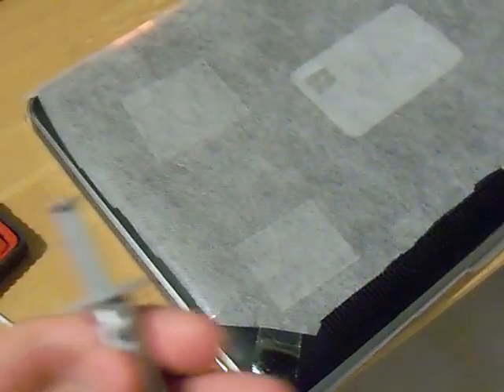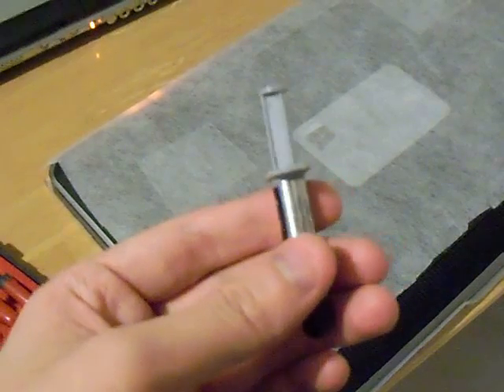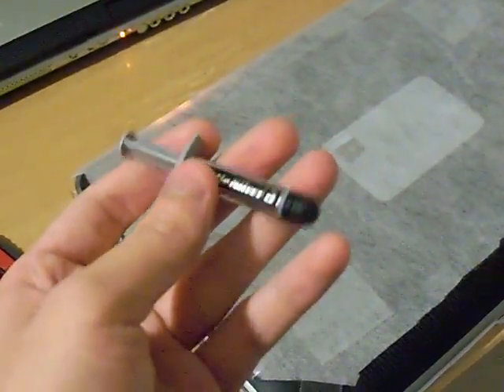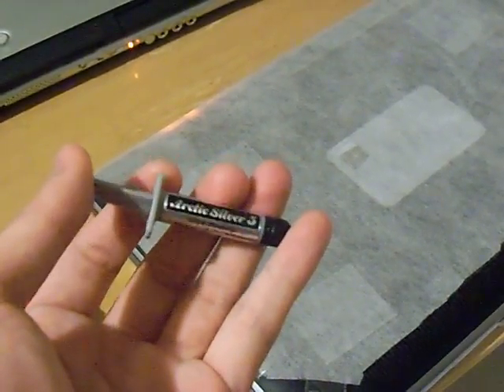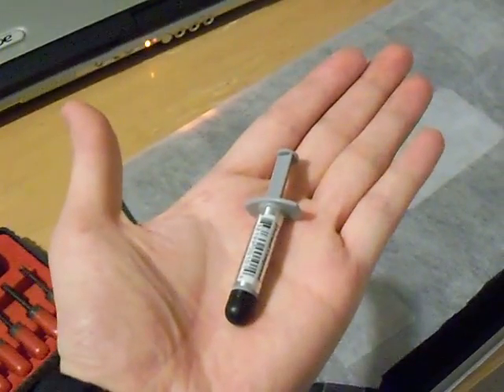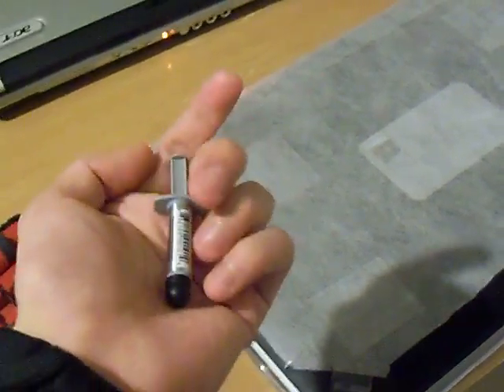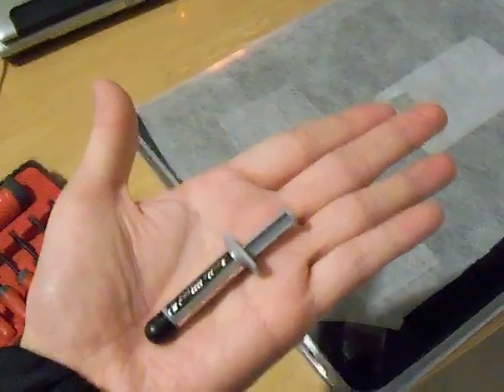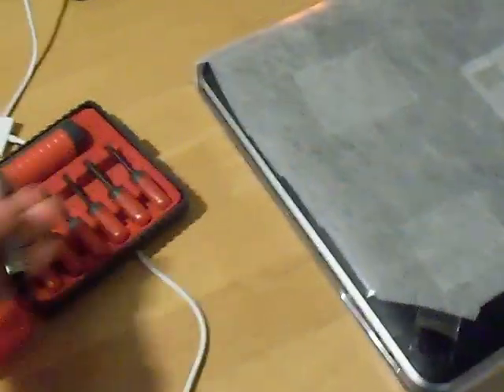Automatically uploaded by Eye-Fi ) Randomly Tags: Religion Christianity "Christianity vs atheism" atheist "religion is bullshit" "religion songs" "brainwave entrainment" "religion vs jesus" Check out my new YouTube Channel, I'll upload at least 1 science tutorial video each week covering chemistry, electronics, computer science and more.